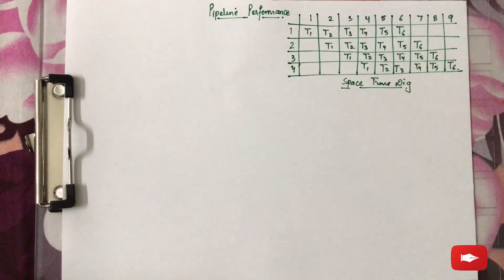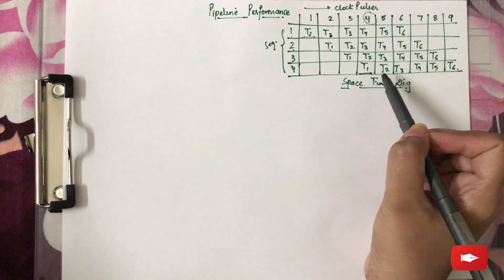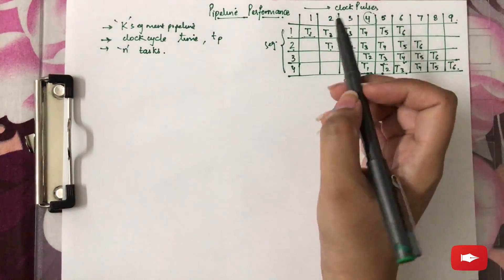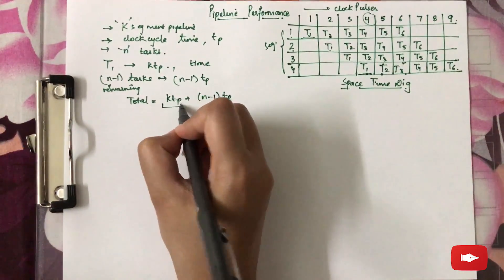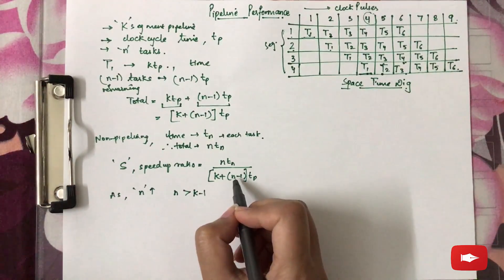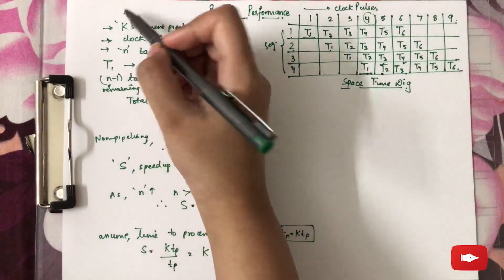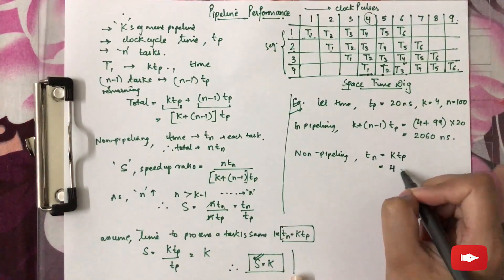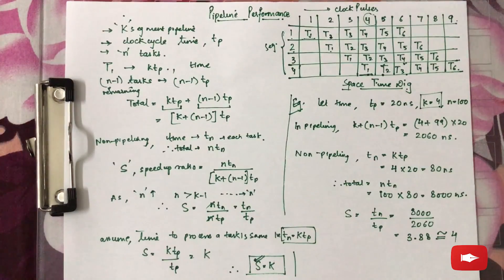Pipeline Performance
- Speed Up Ratio
- Solved Example